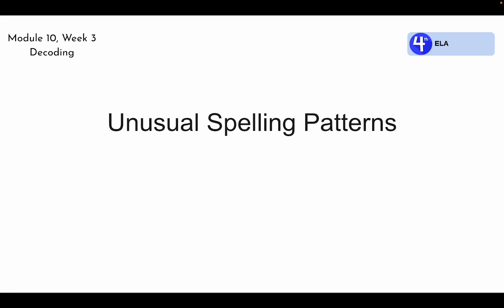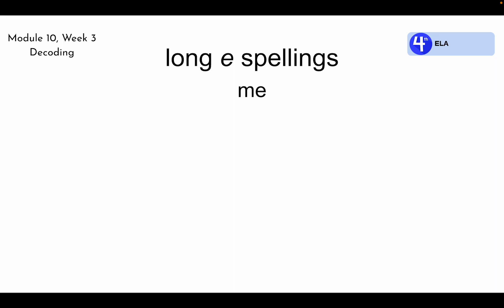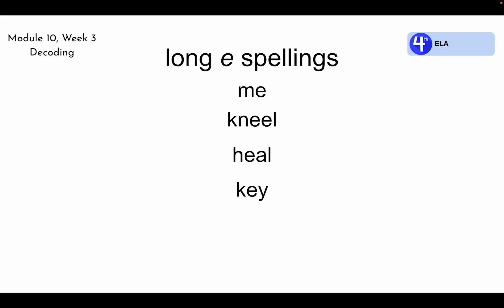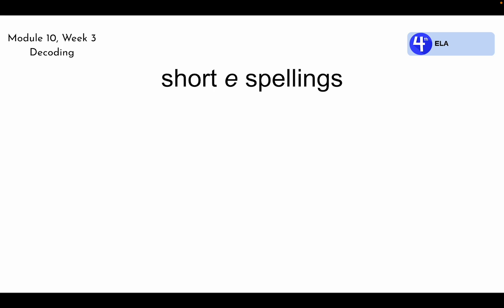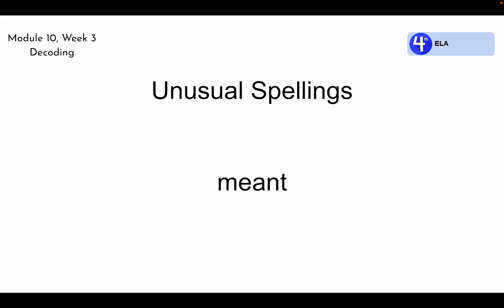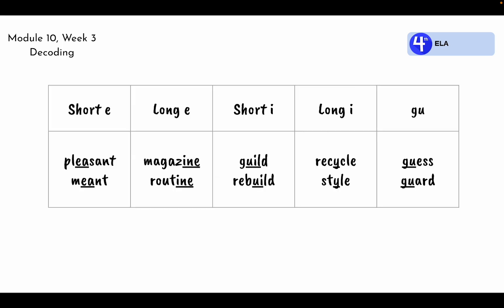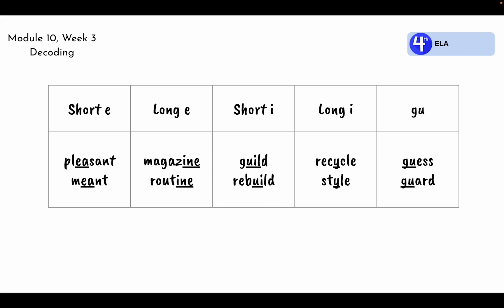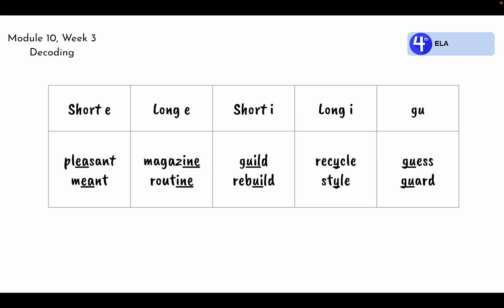4th Grade ELA 10.3.1 Decoding Unusual Spelling Patterns